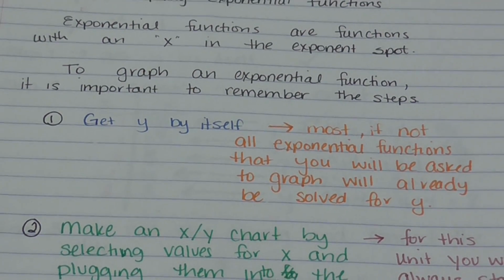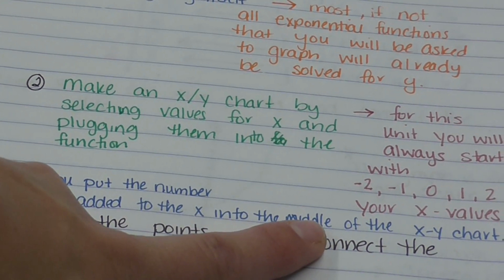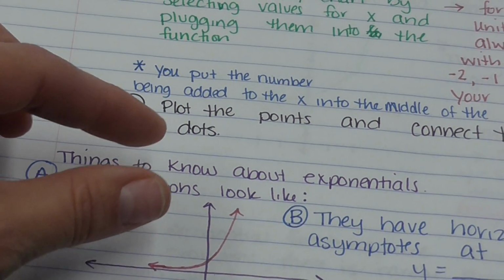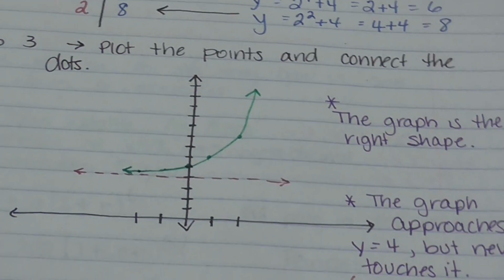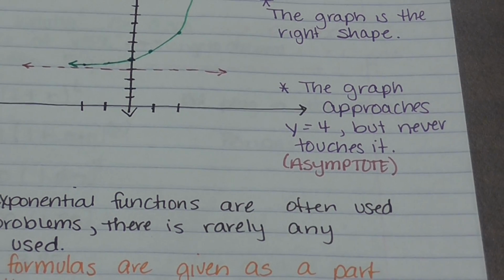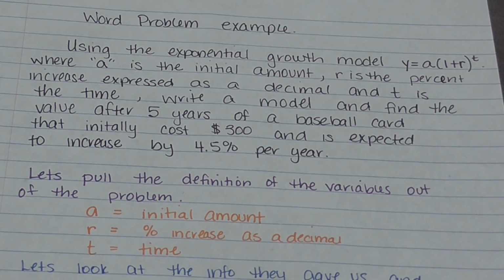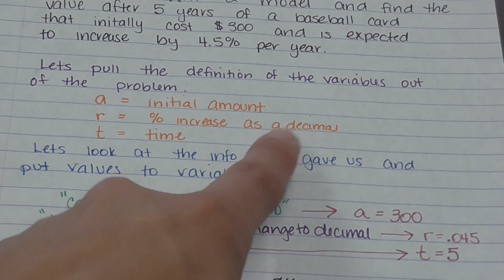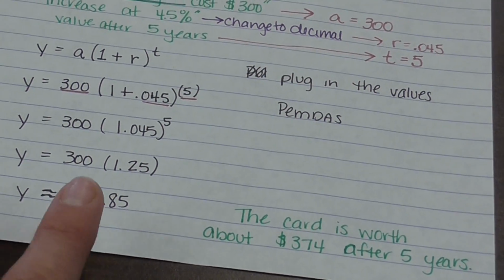Graphing exponential functions